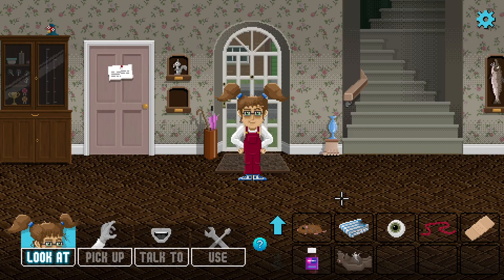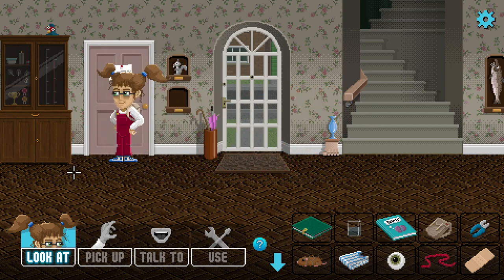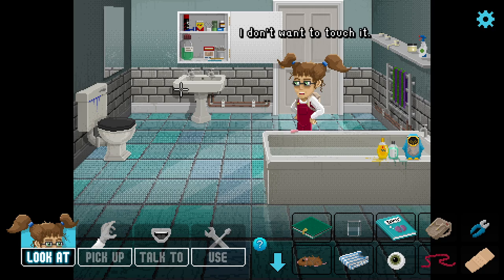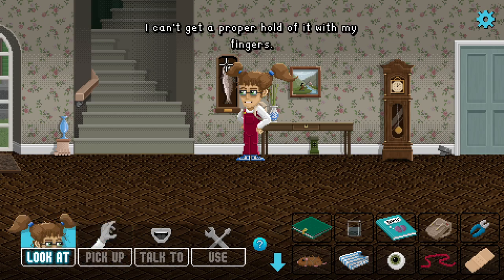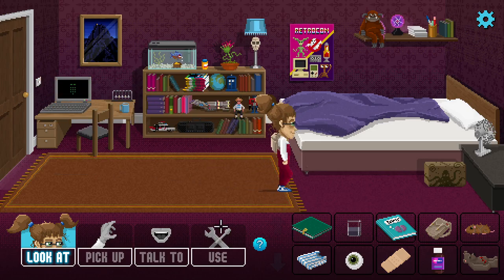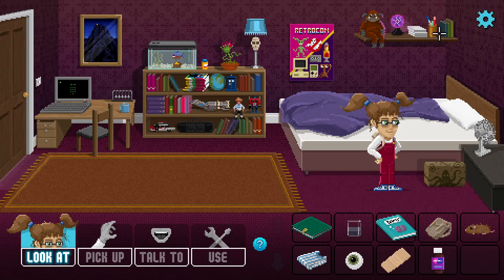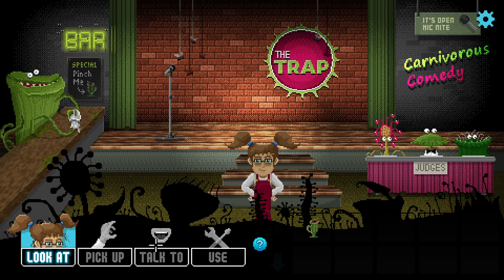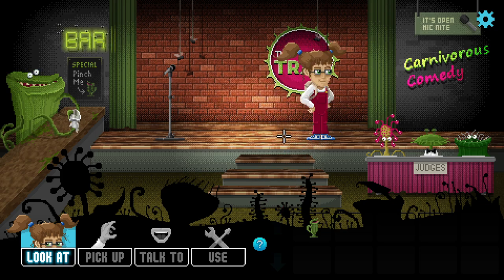INTO THE DREAM WORLD! | Lucy Dreaming (BLIND) #4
My blind let's play/ playthrough of Lucy Dreaming by Tall Story Games! Lucy Dreaming is a game I've been very interested in since playing the demo all the way back in 2021! Since then, I've had the pleasure of hanging out with developer Tom Hardwidge and his wife Emma on a few occasions at conventions! I even handed out merch for the game at WASD in 2022, so I feel a little closer to this project than others I've played! Discover a dark family secret and rid a young girl of her nightmares in this splendidly British point & click comedy adventure. Playing as sharp-witted Lucy, explore both dreams and reality to meet all the colourful characters who'll help you solve puzzles, gather clues and find a murderer.

In this episode, we start looking for a way to fix Mr Fumble! The Plasters won't work, so we try to use the Thread, but we need a Needle to sew it up with! We look all over the house for a Needle but can't seem to find one! We do however find a Fish Hook and use the Pliers to pull it out from the Frame it's in! Then we use the Pliers again to straighten it, and combine it with the Thread to fix Mr Fumble! We put him in the Dream Box to complete it, and then go to sleep! We wake up behind a Curtain with a life-sized Mr Fumble here! It looks like we need to get the Curtains open to discover what's on the other side!